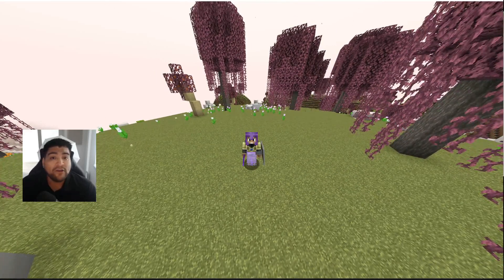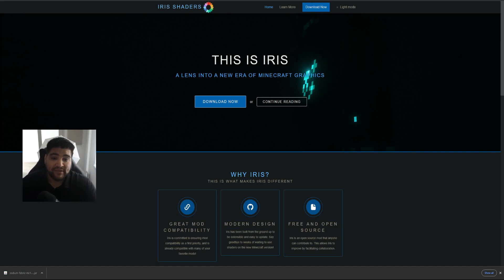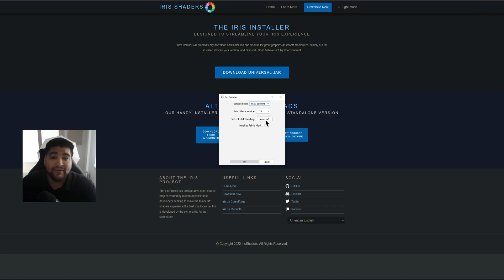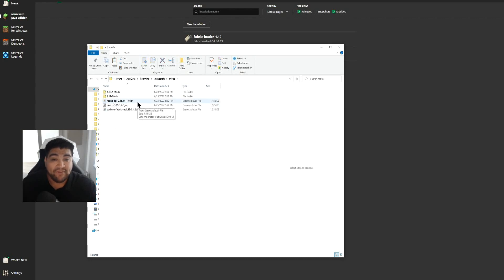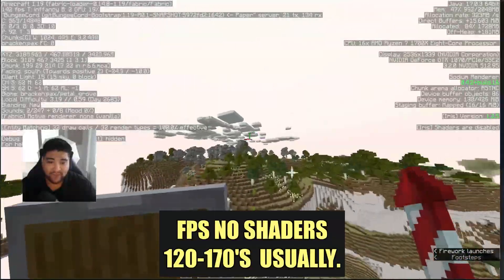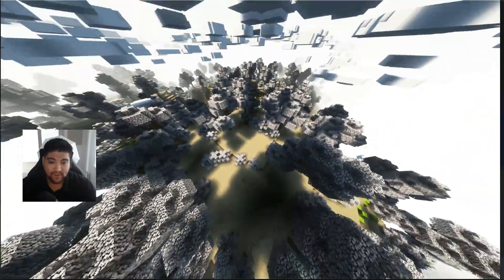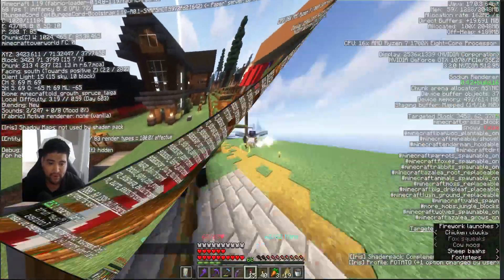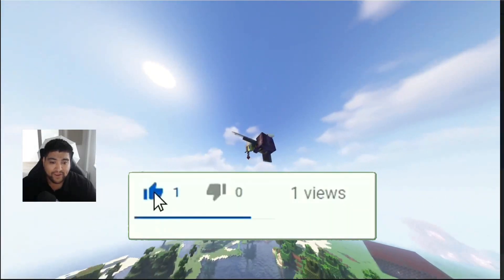How to Download & Install Iris Shaders in Minecraft 1.19 (Shaders without Optifine!)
► Today, I'm Going To Cover How to Download & Install Iris Shaders in Minecraft 1.19

➡️I Also Run My Own SMP, Join me Today for FREE!
Server Address: Unchallenged.Ga | Bedrock Port 19132
Server 1: 14 Total Worlds To Explore, Ranks/Kits/Claims.
Server 2: Hardcore SMP, 24hr Ban on Death W/ Claims.

💎 Video Recap 💎
Timestamps
Video Intro - 0:00
Download/Install Iris: 1:34
Verifying Mod Installed Correctly: 4:25
Loading Fabric Slowly: 5:30
Turn On Shaders & Gameplay: 7:50